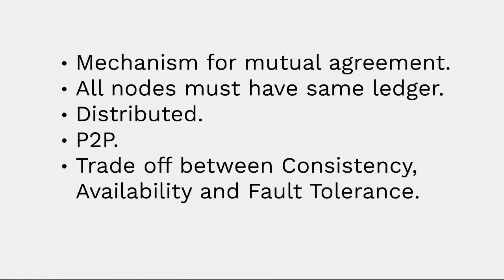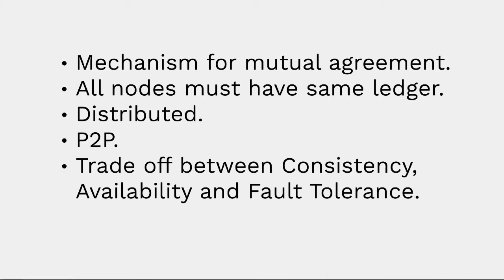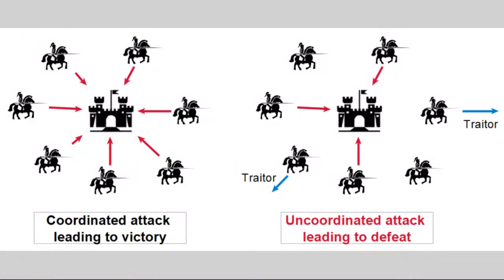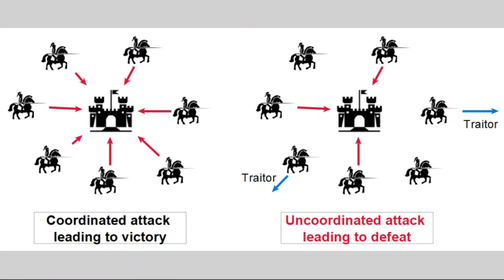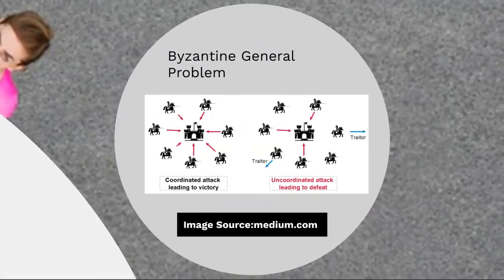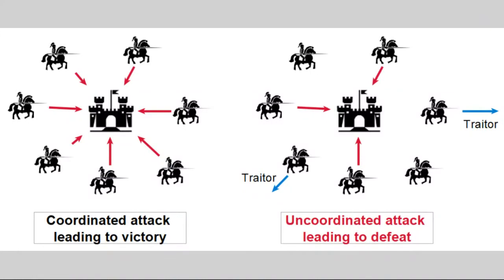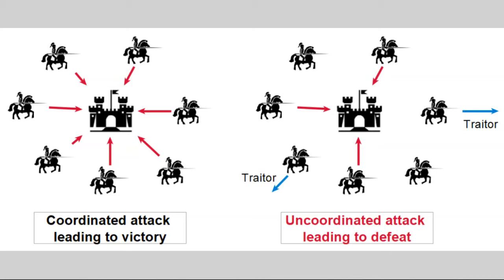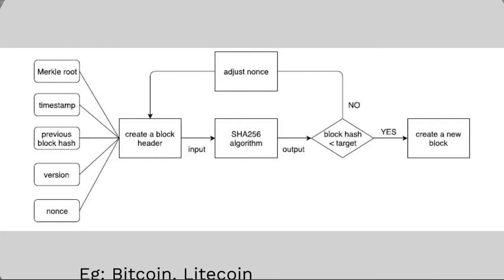Blockchain Consensus Mechanism Algorithm(Part-1)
Video Explains about what is Consensus Mechanism and Proof of Work